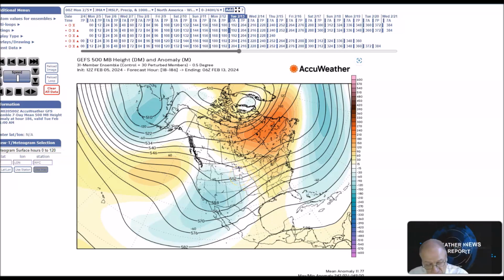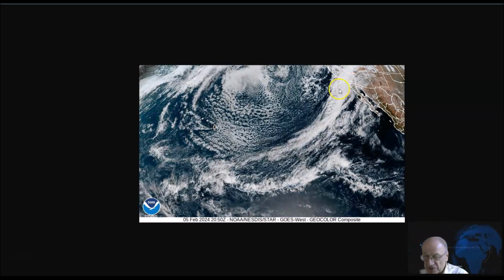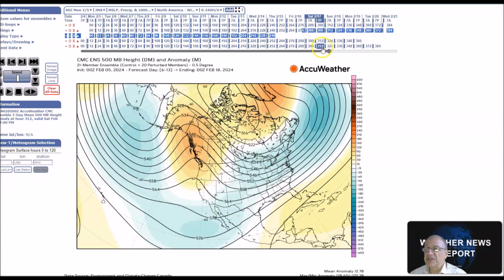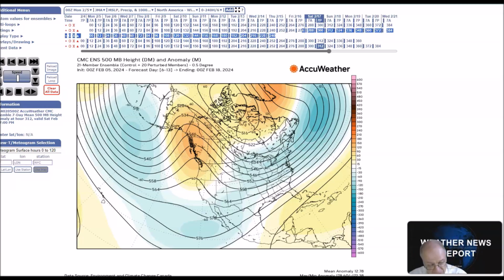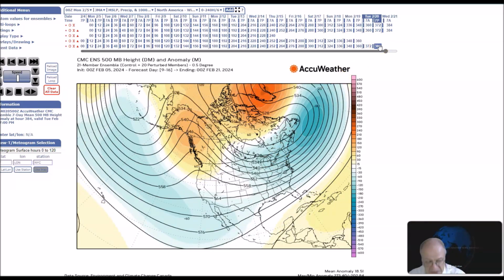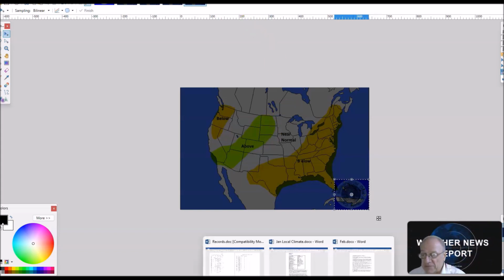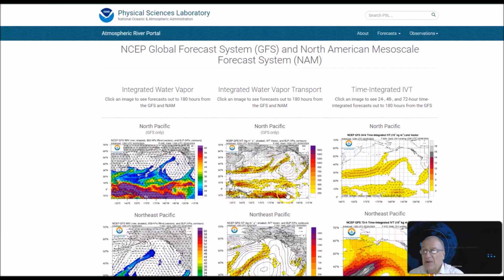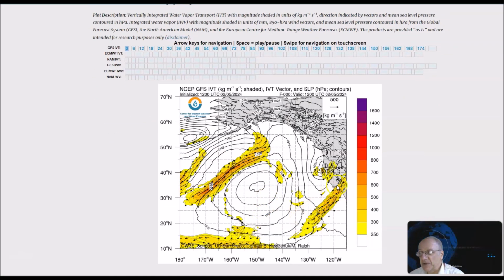Long Range Weather Forecast